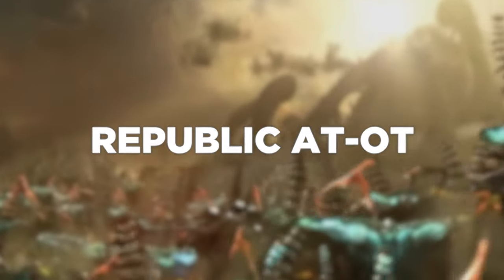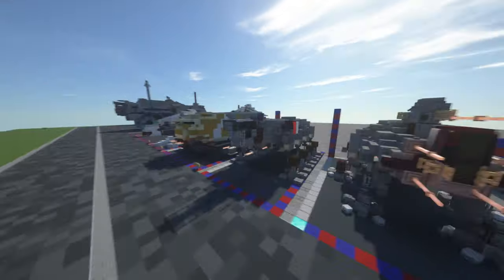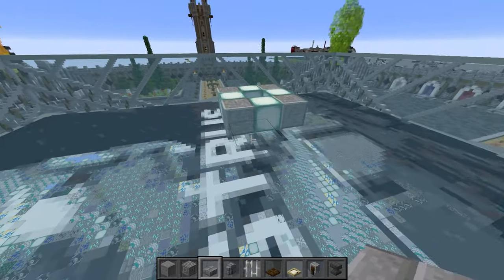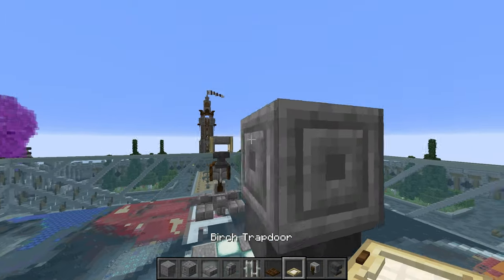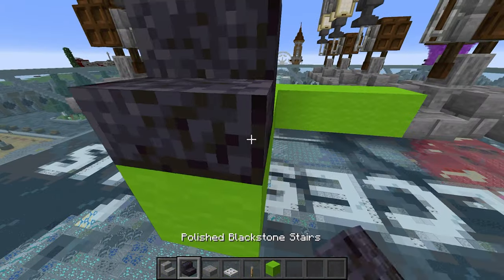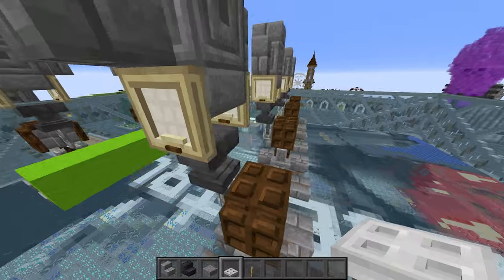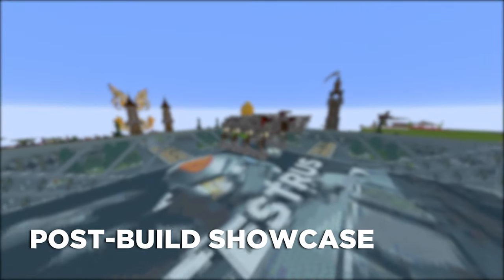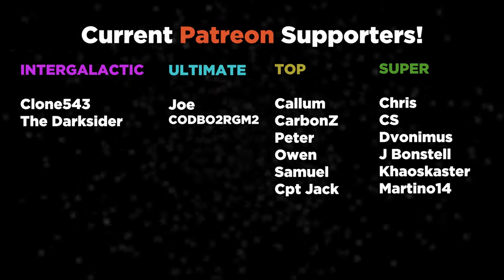Republic AT-OT Walker | Minecraft Star Wars Tutorial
Build description: The All Terrain Open Transport (AT-OT) was an eight-legged walker of the All-terrain vehicle line designed for the transportation of infantry used by the Grand Army of the Republic during the Clone Wars. It was deployed during the Battle of Felucia towards the end of the war.

Video timestamps:
00:00 Intro
03:15 Leg 1-2
06:50 Leg 3-8
07:15 Layer 1-2
08:19 Layer 3
09:48 Layer 4
12:10 Layer 5
15:50 Layer 6
20:32 Layer 7-9
25:07 Post-Build Showcase